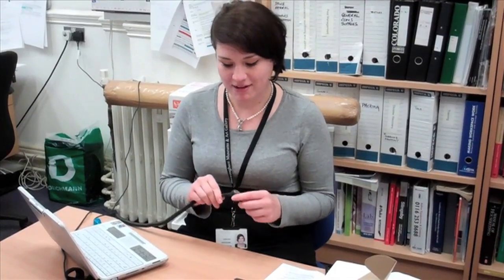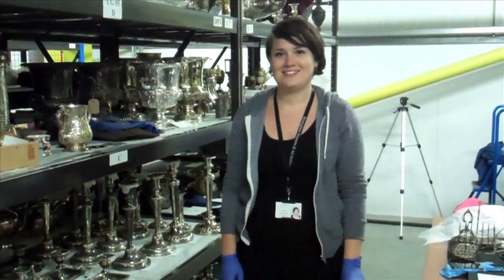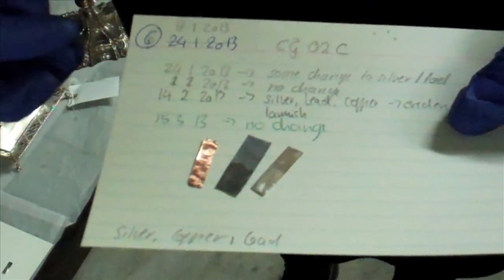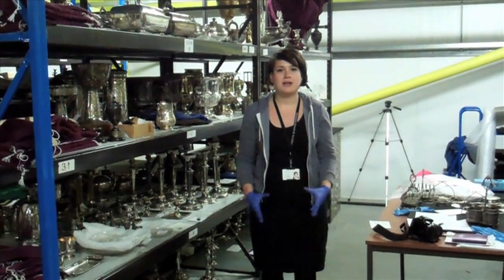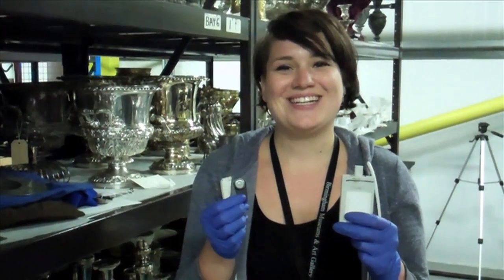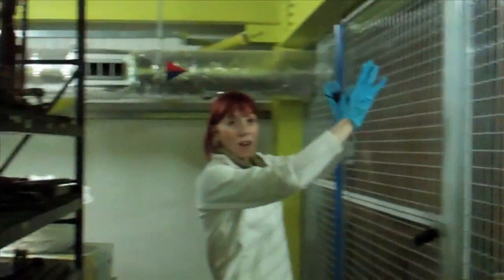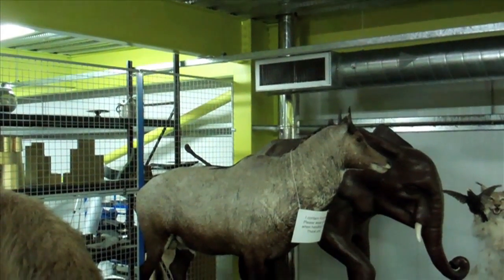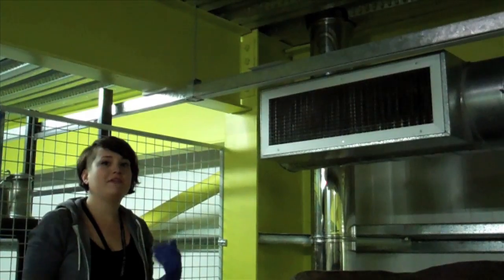Preventive Conservation Intern - Monitoring the stores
This video features Rose Wachsmuth, the HLF/ICON (Institute for Conservation) Intern in Preventive Conservation, and Deborah Cane, Collection Care Officer at Birmingham Museum. In this video Rose and Deborah monitor the environment at the Museum Collections Centre to assess the relative humidity, temperature and pollution within the silver collection stores.

For more information on Rose and her preventive conservation internship please visit her first blog post